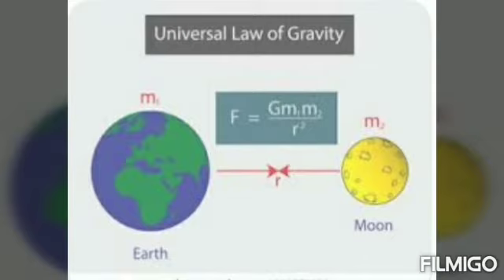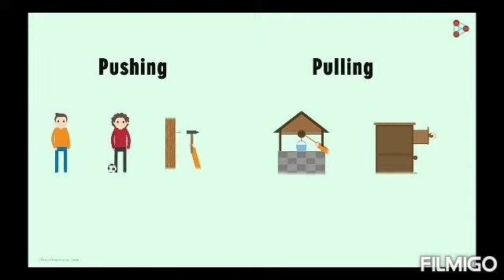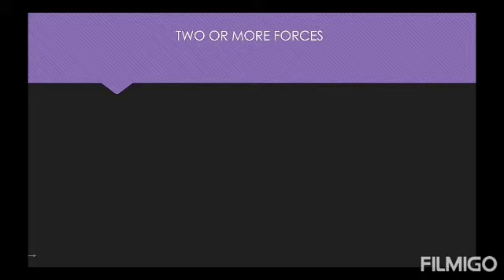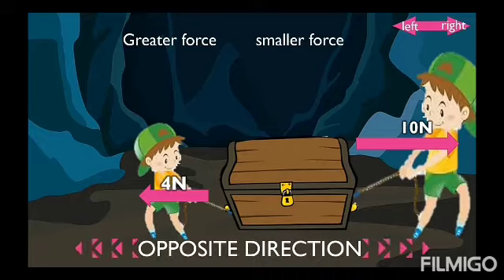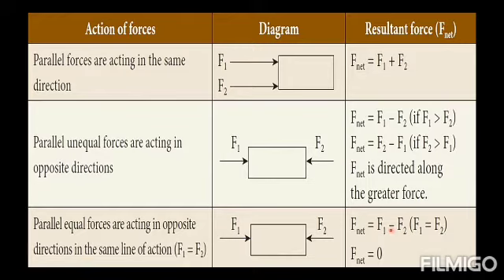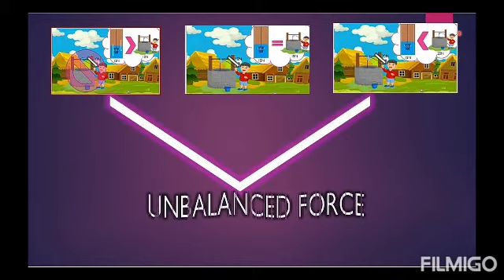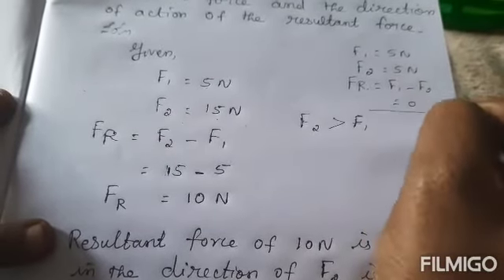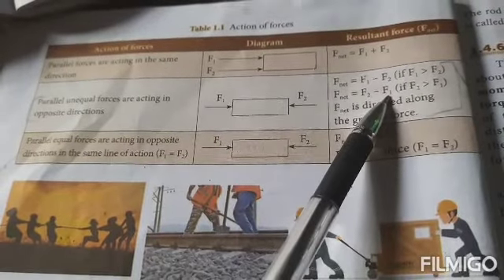GRADE 10 PHYSICS 21-06-2021 (9:00) AM